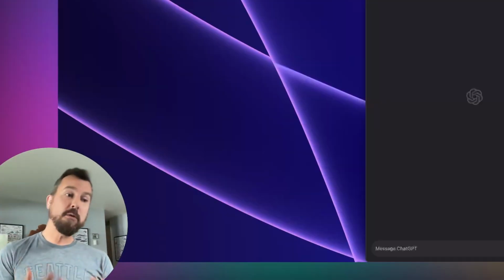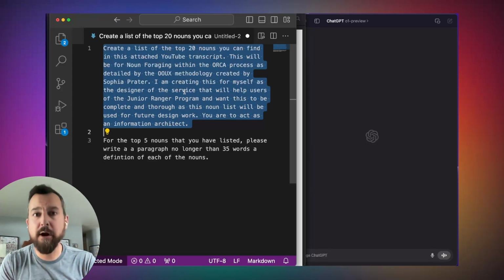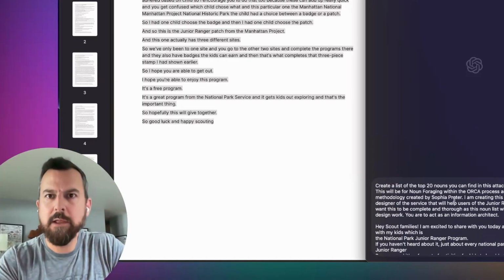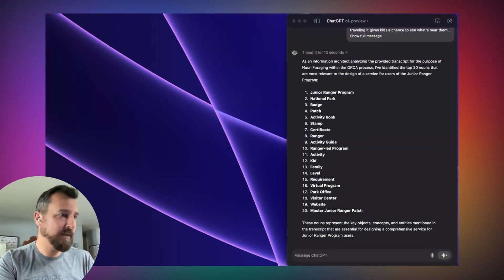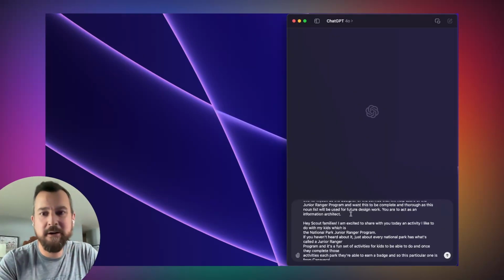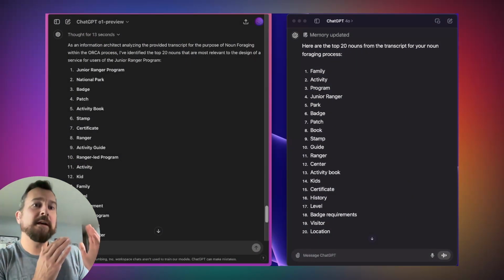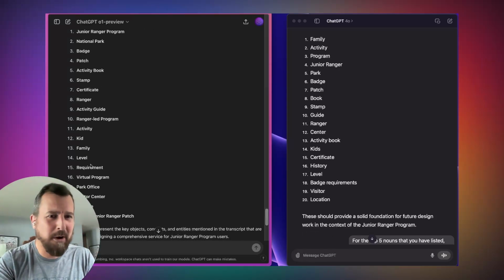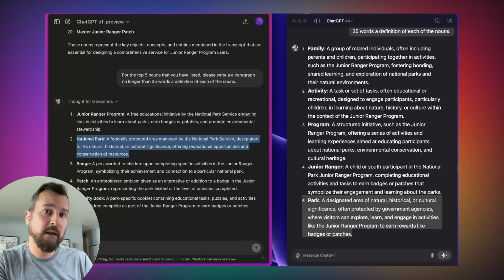ChatGPT 4o versus o1 preview for Automated Object Discovery in OOUX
With today's release of OpenAI's ChatGPT o1-preview beta to ChatGPT Plus users, Designer Jake looks at how improved the new model is at analysing an interview transcript to do machine Noun Foraging and automated Object Definition authoring in the ORCA process as part of OOUX.